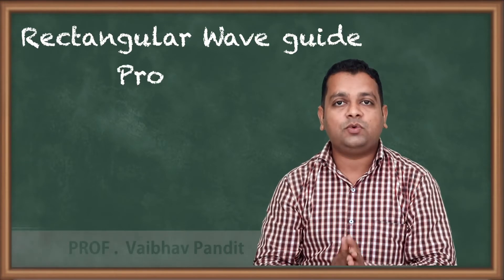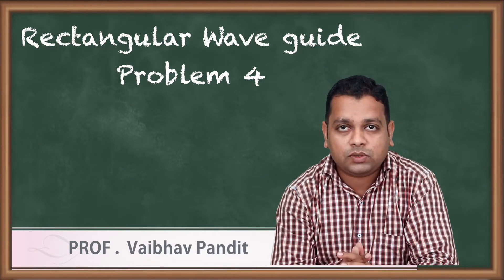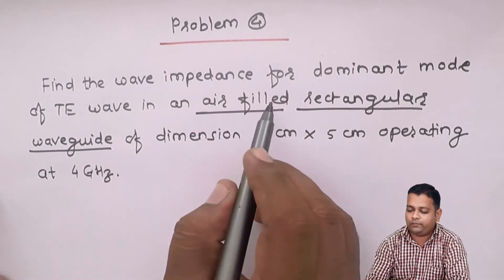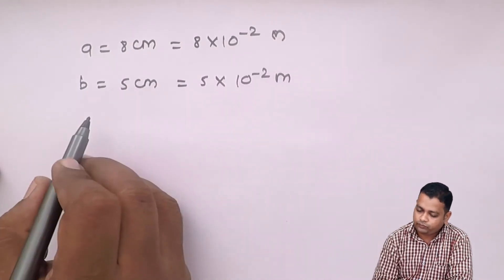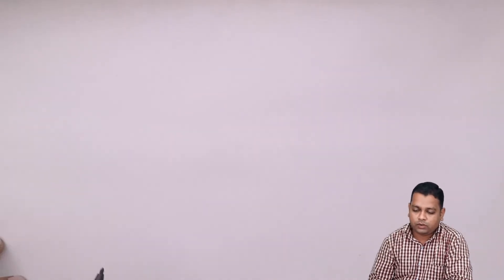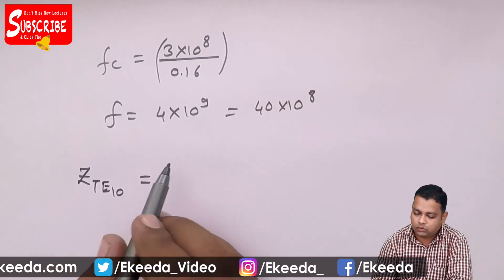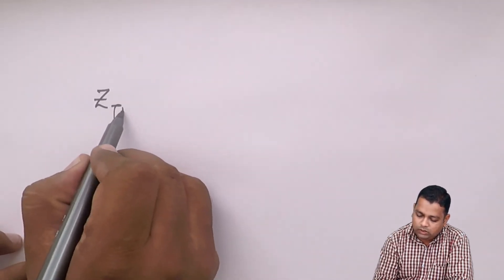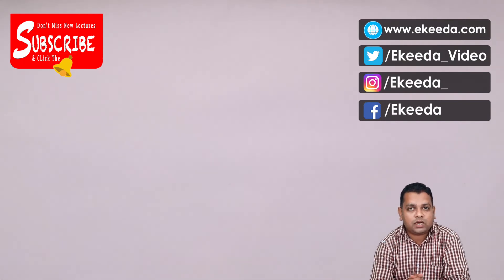Rectangular Waveguide Problem 4 - Guided Waves - Electromagnetic Field and Wave Theory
Video Name - Rectangular Waveguide Problem 4

Chapter - Guided Waves

Happy Learning